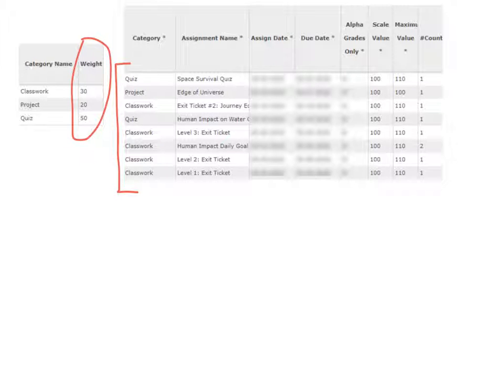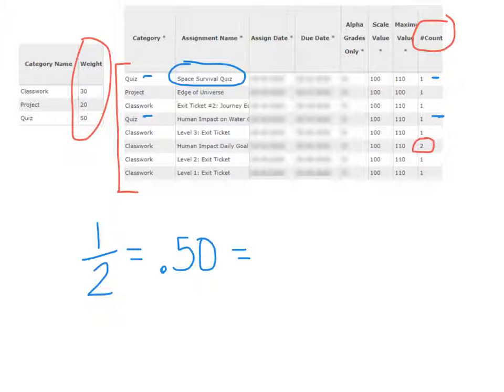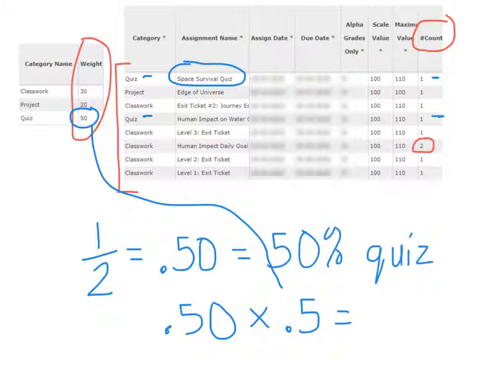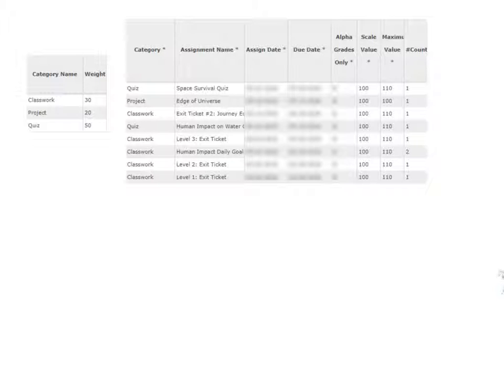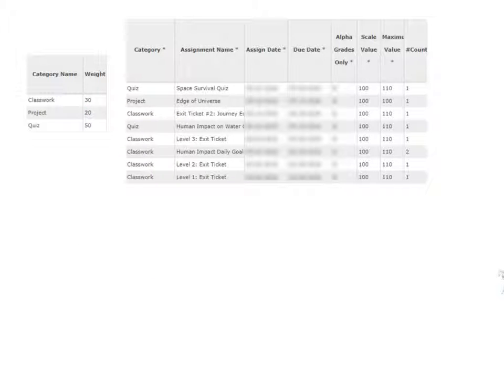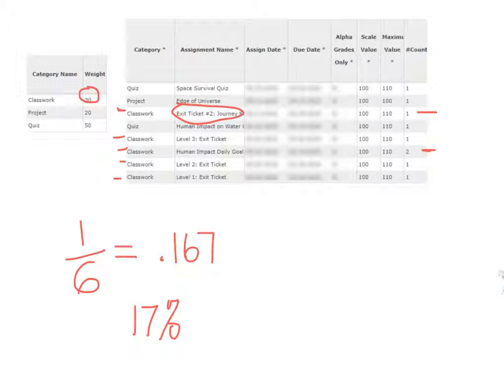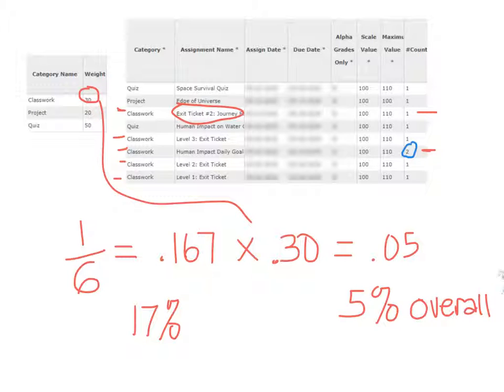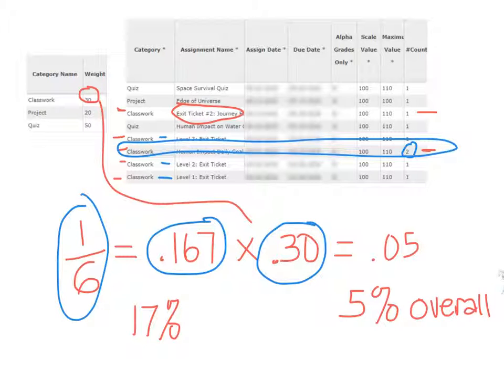Impact of Assignment Weighting and Categories on Grade Averages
The use of Categories and Count features in the TEAMS gradebook can be confusing. This video will explain how to manually calculate an overall average in a grading system that uses both categories and different Count values. Because gradebooks are legal documents, it is imperative that teachers fully understand how grades are calculated and be able to explain/defend that to students, parents, and administrators.